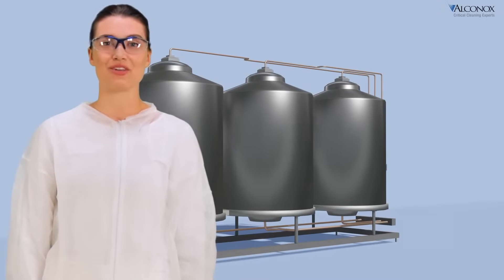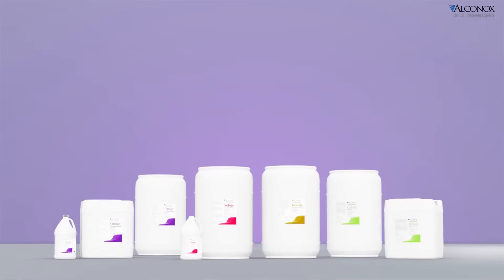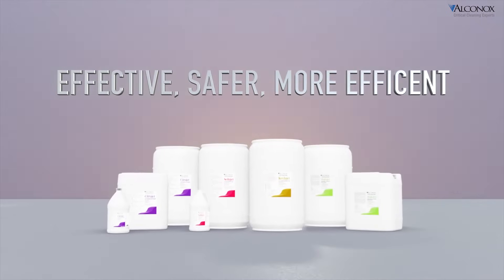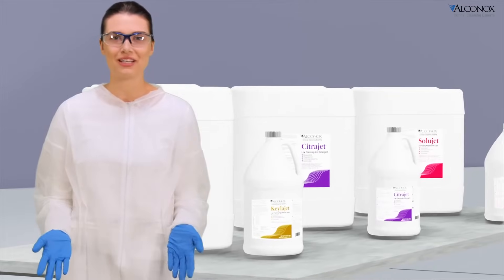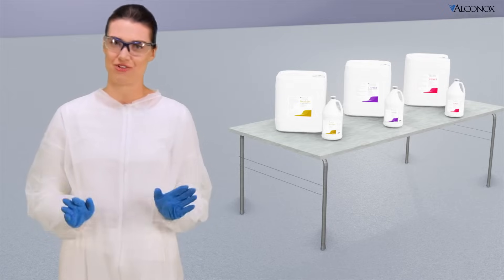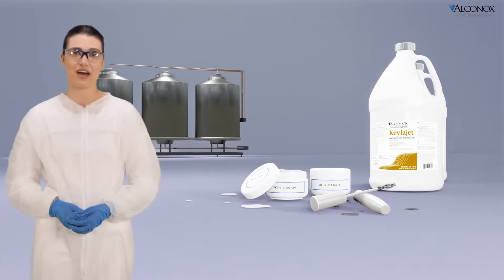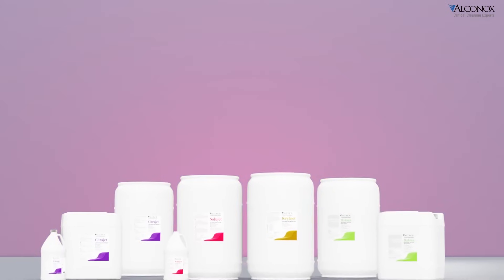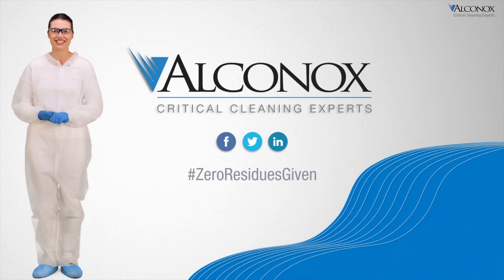How to Choose CIP Detergents for Cosmetic Residues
Learn about the many tough cosmetic residues CIP detergents from Alconox Inc. can  tackle. Each of our detergents is specially formulated for a particular residue. You name it and we’ve got it covered to critically clean… biologic matter, protein, titanium dioxide, zinc oxide,  simethicone, metallics, pigments and more.

Alconox CIP detergents leave equipment residue free to meet cGMP regulations.  Whether you use single pass systems or recirculation systems, we have a detergent ideally suited for your system.